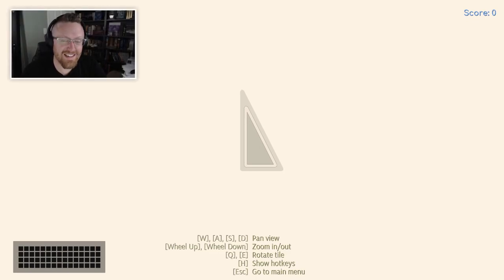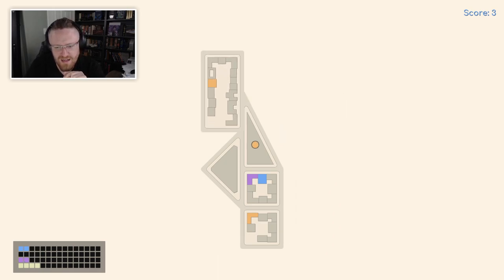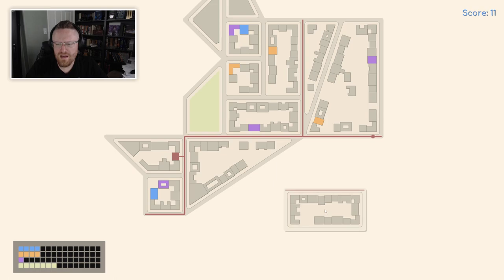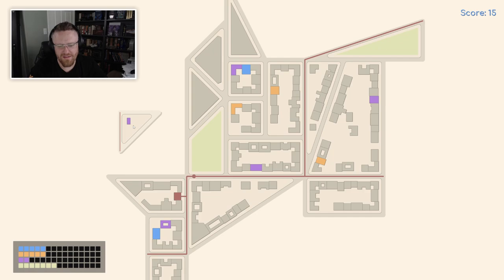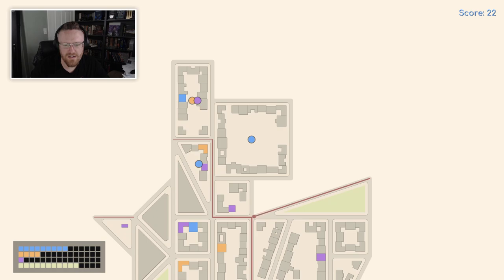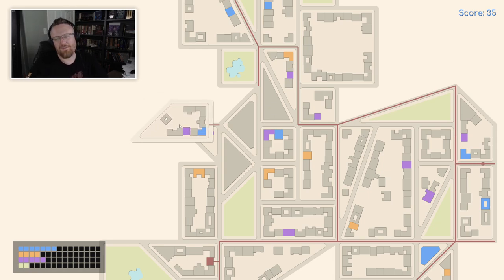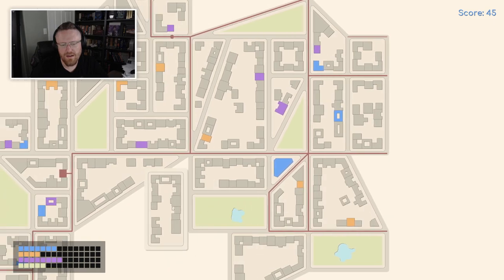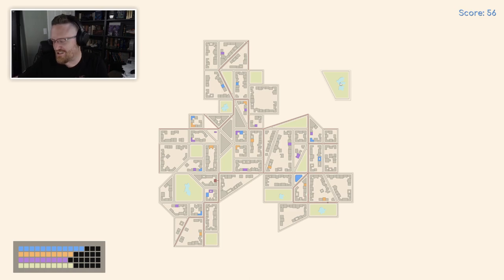Tile Cities — Learning through Experimentation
TILE CITIES is a small indie open-ended puzzle game with NO TUTORIAL, so let's figure out how to play it by screwing around!